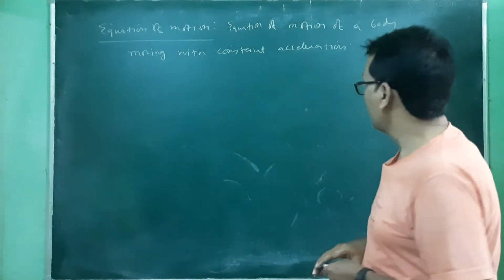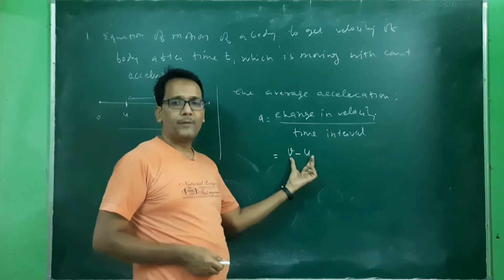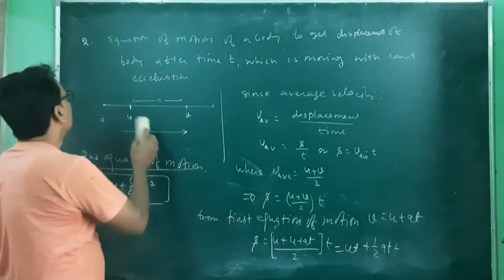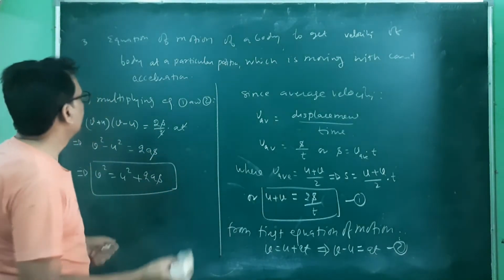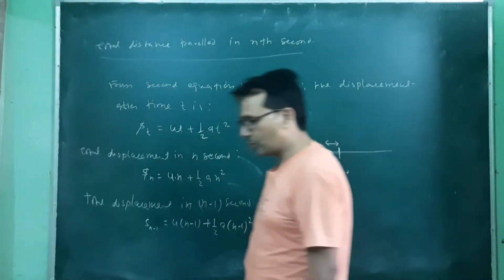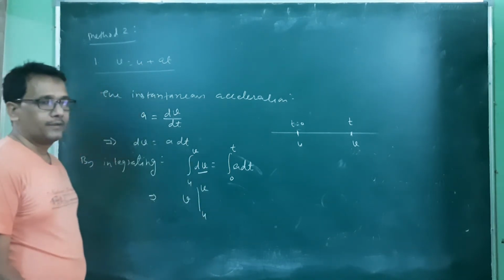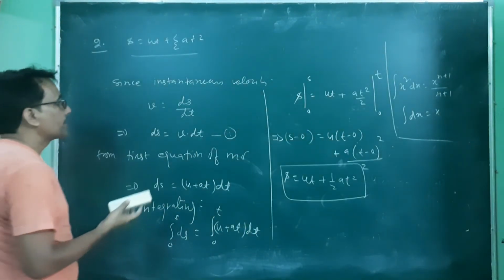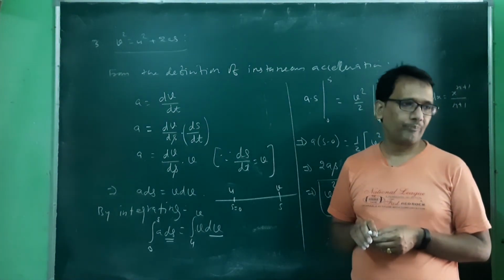Linear Motion | Derivation of Equations of Motion | Dr Mohan L Verma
This lecture deals with the derivation of equations of motion using two different methods : 1. Conventional method : from the definitions of  average velocity and average acceleration and 2. by using method of calculus (derivatives ).  Apart from 3 equations of motion, 4th equation for the distance covered in nth second has also been included.